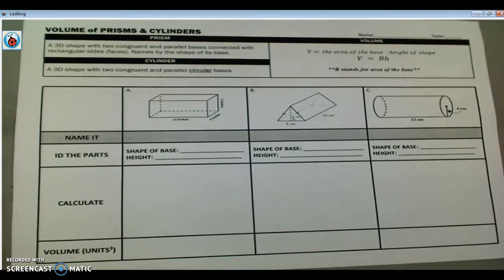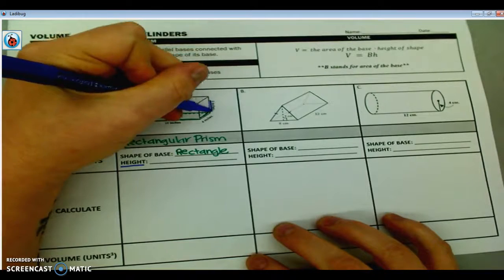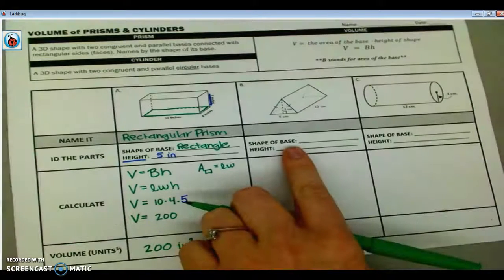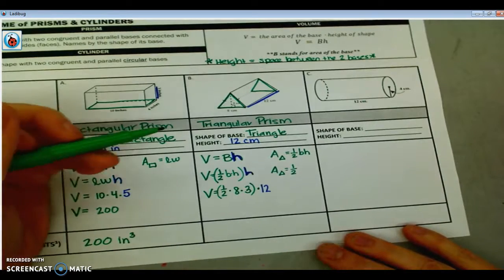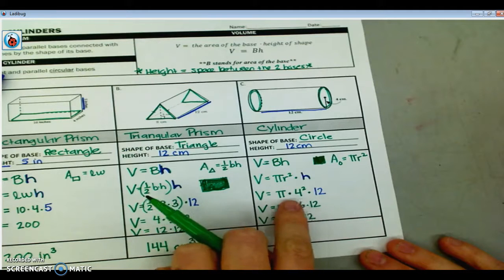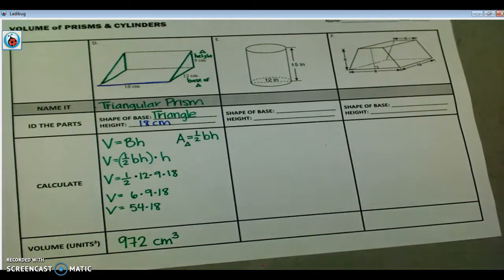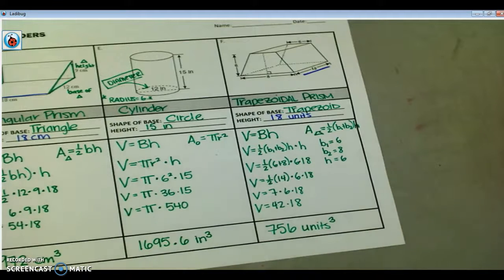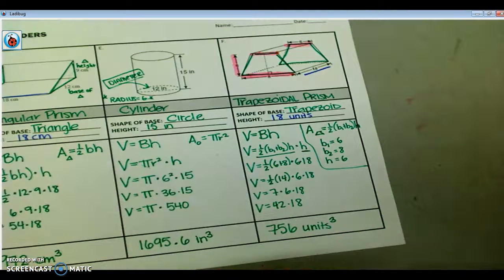Volume of Prisms & Cylinders